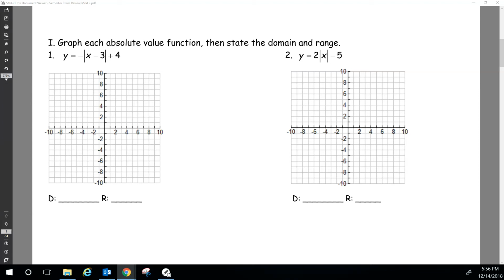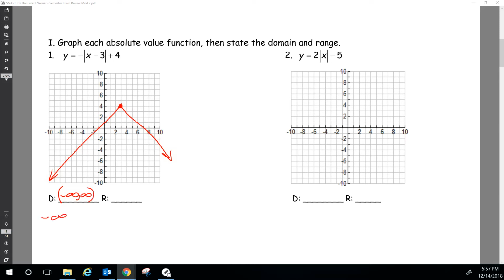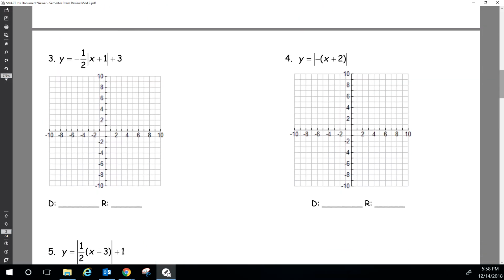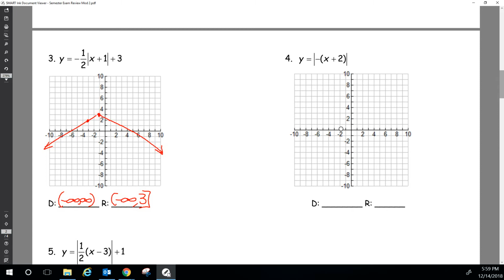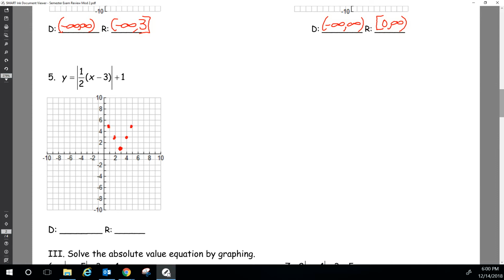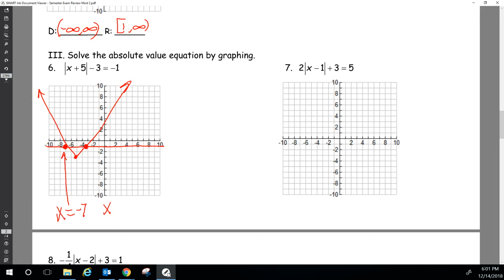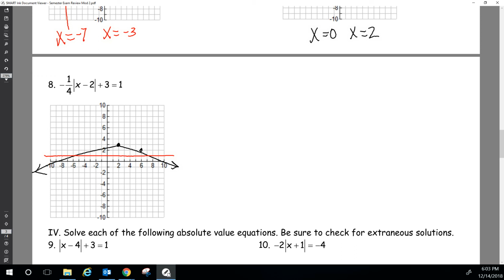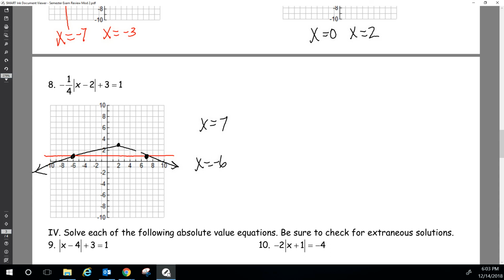PHS Algebra II PAP Review Module 2 Part 1